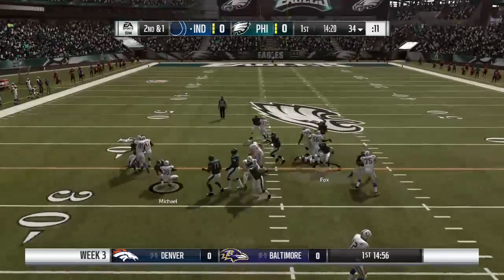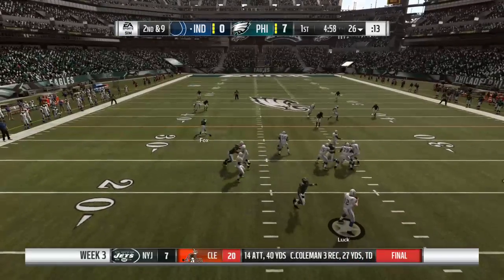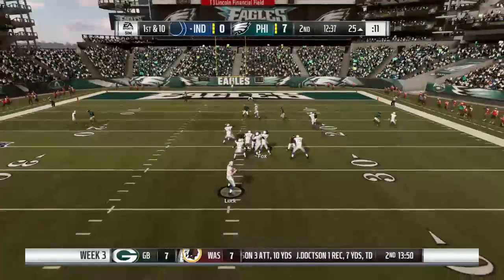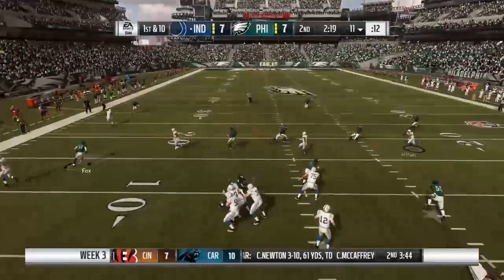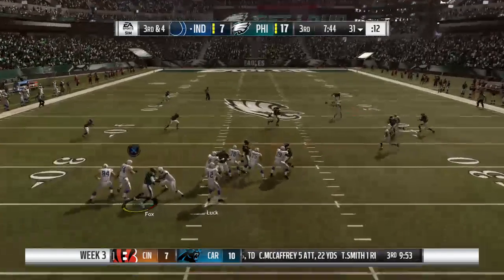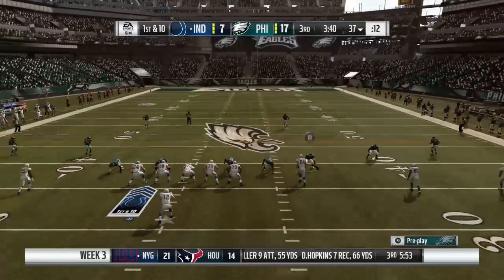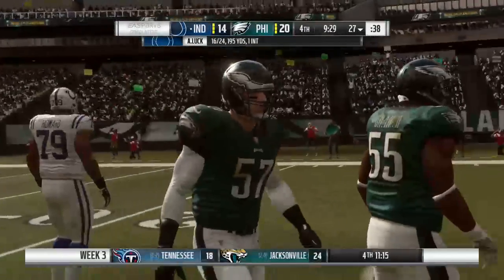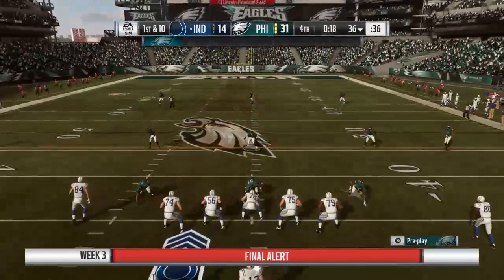Madden NFL 19 Player franchise mode RS1 G3